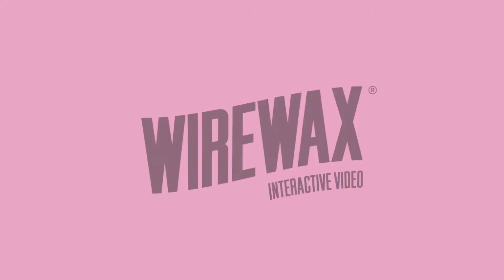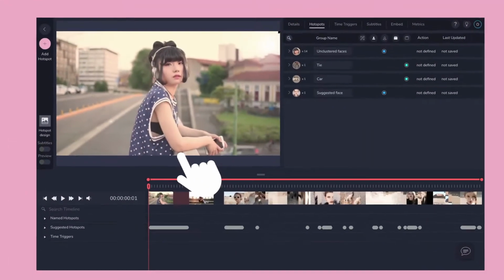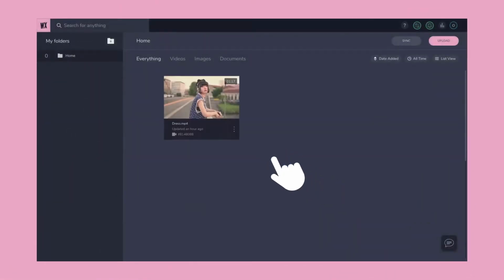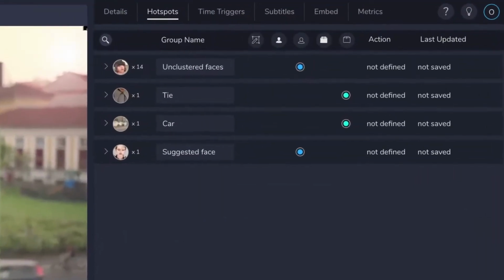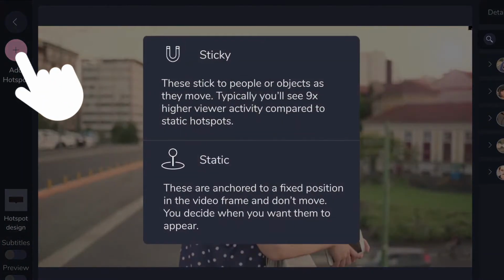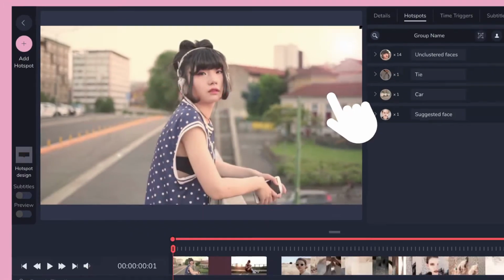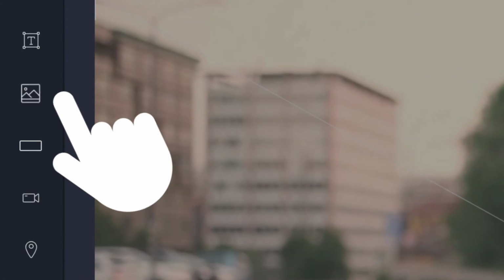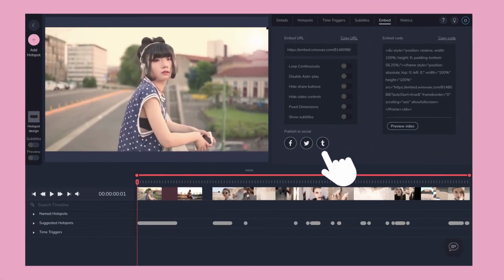How To Create A Commerce Video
WIREWAX Studio is the most powerful interactive video technology on the planet. Find out how easy it is to take your video and add interactivity to it to drive superior engagement from your viewers.